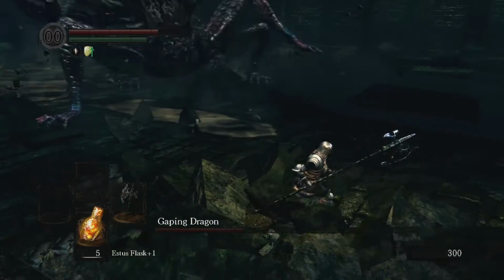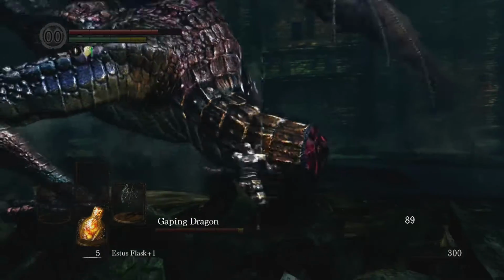Dark Souls - Gaping Dragon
Hope you Enjoy this game-play video

What should I play next? Let me know!

Gamertag/PSN  ►
Marcos18205